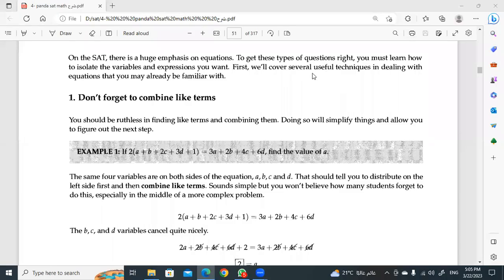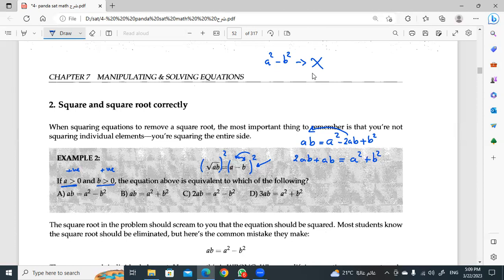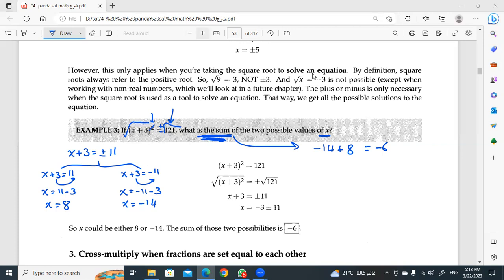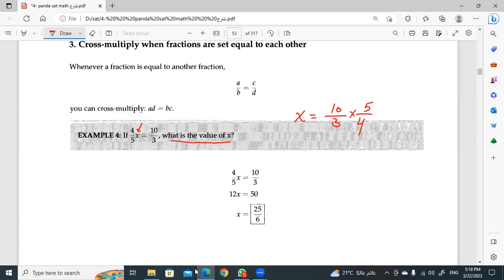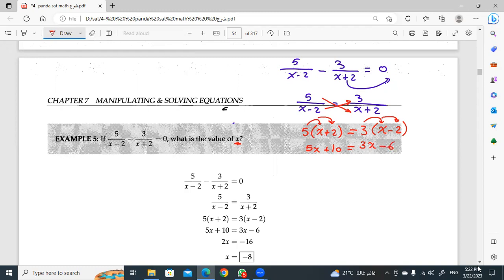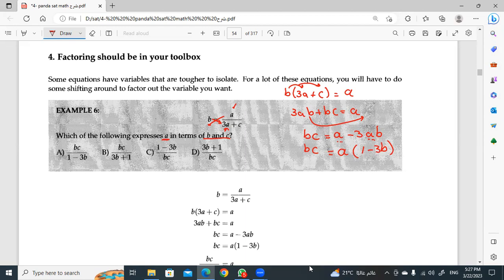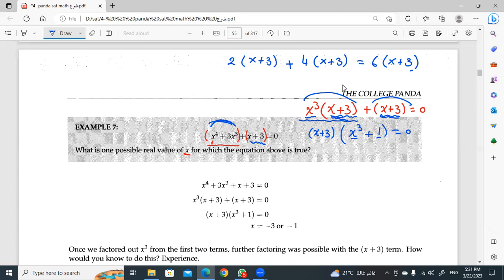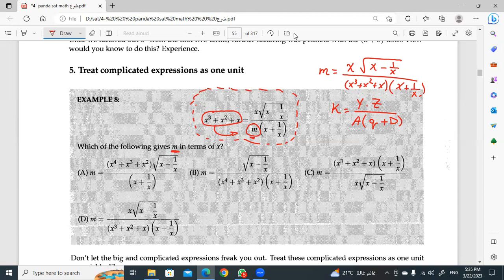manipulating and solving equations part 1 sat 1